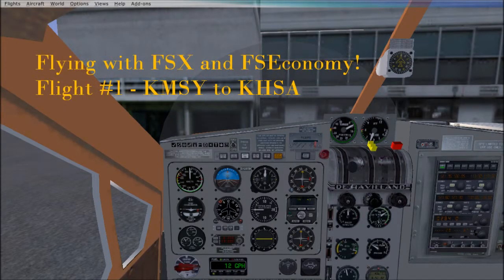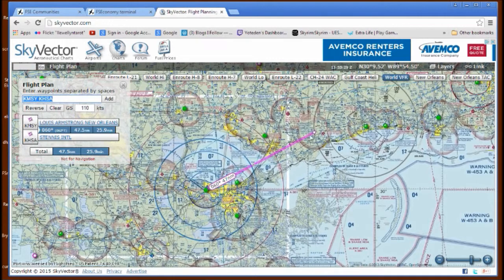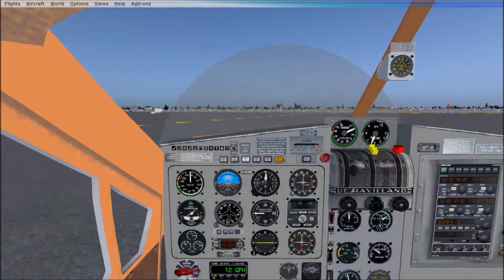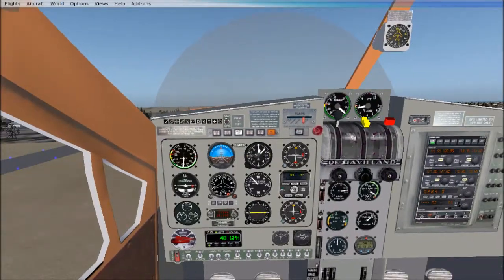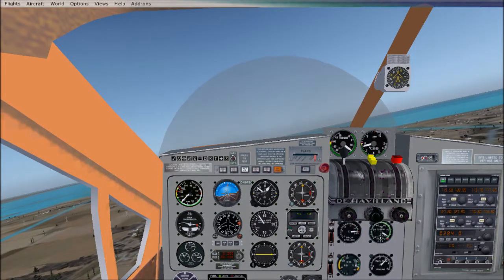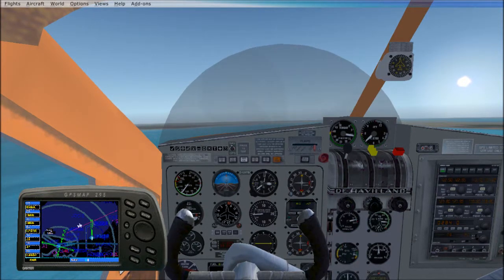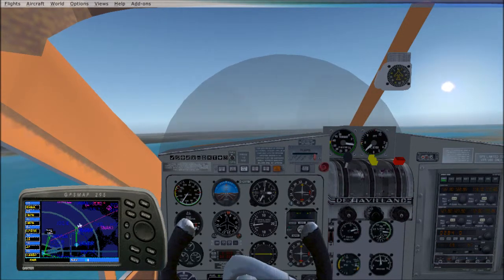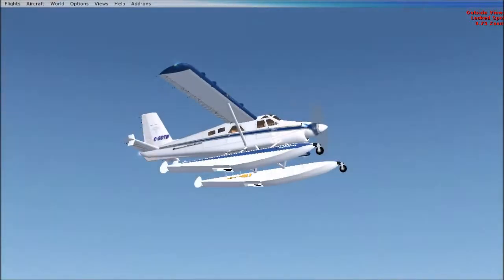Airborne Yote - FSX and FSEconomy - Flight 1, KMSY to KHSA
I hit the skies with my favorite computer distraction ever, Flight Simulator X / Steam version!  Today, I'm flying some passengers on a short flight out of New Orleans.

I'm also using FSEconomy which is a great persistent virtual world for FSX that allows you to fly jobs, own virtual planes and eventually own FBO's and Airline gates.

And as mentioned - here is the link to my gaming blog.